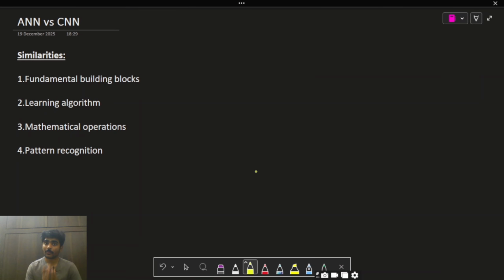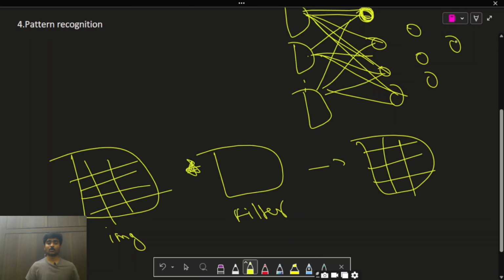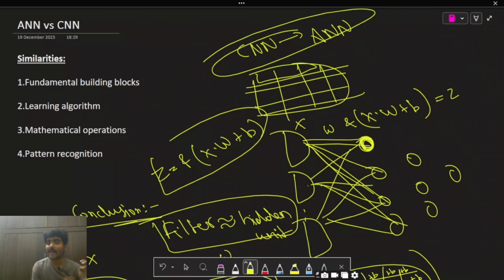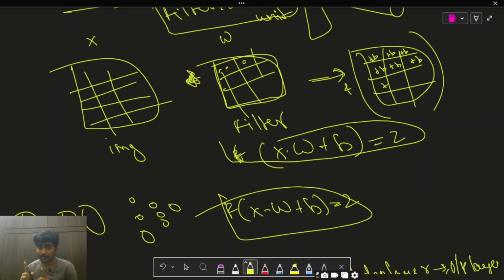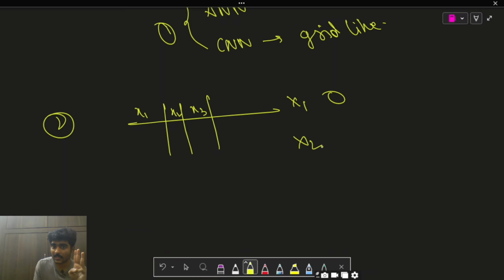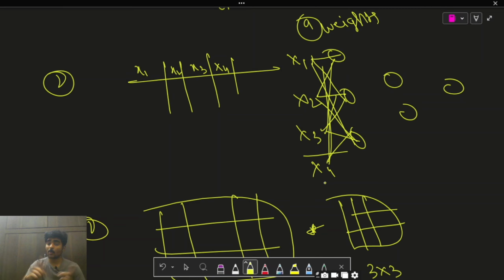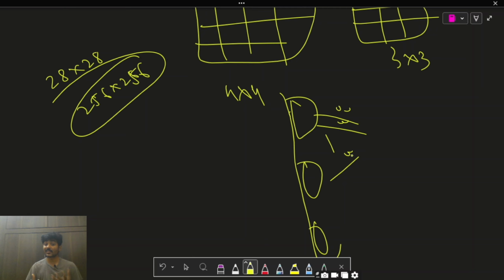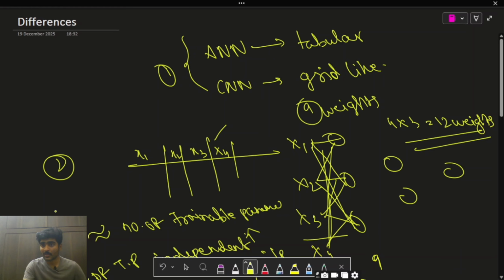Tutorial-52:CNN vs ANN the only difference you must know | Deep Learning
Artificial Neural Networks (ANN) and Convolutional Neural Networks (CNN) are the backbones of modern AI, but they serve very different purposes. In this video, we break down their architectures, data handling capabilities, and real-world applications to help you choose the right model for your project.
While ANNs are "general-purpose" thinkers best for structured data, CNNs are specialized to "see" and process spatial patterns in images.

📌 What You’ll Learn:
1.Architecture: The difference between fully connected layers (ANN) and       convolutional/pooling layers (CNN).
2.Data Types: Why ANNs love tabular data (Excel, CSVs) while CNNs excel at grid-like data (images, video).
3.Spatial Awareness: How CNNs maintain the 2D relationship between pixels—something ANNs lose when "flattening" an image.
4.Efficiency: Why CNNs use weight sharing to reduce parameters and speed up training on large datasets.